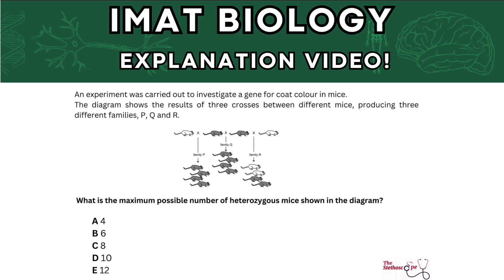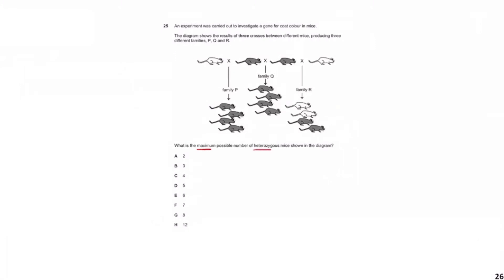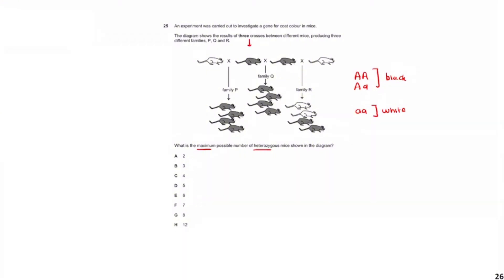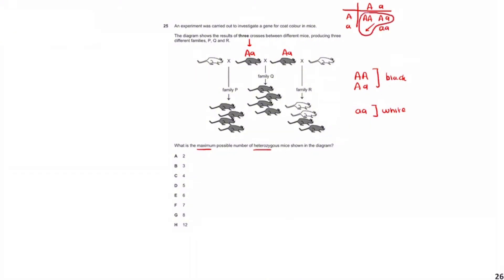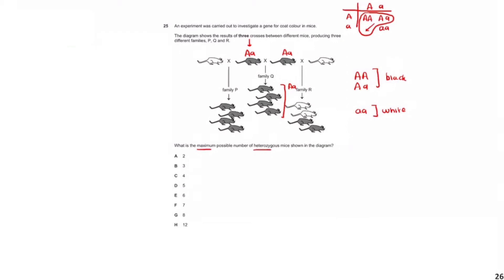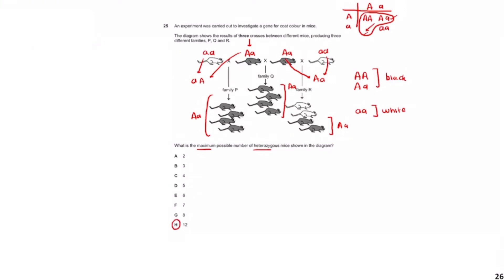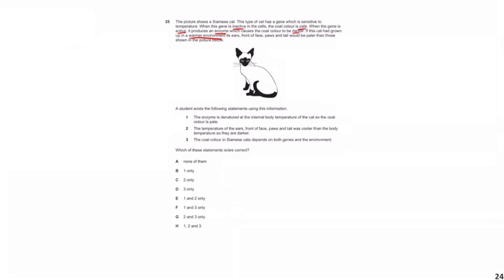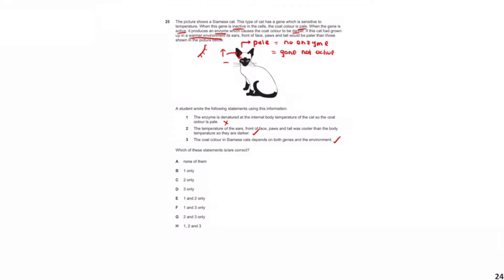IMAT biology Practice Questions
Ready to conquer the IMAT biology section on inheritance?
🌟 Join us for an exciting ride through stimulating practice questions that will supercharge your IMAT prep! 🚀🔬
Your dream medical program awaits – let's make your IMAT journey remarkable! 💪🎓